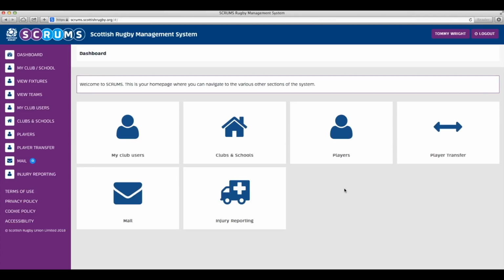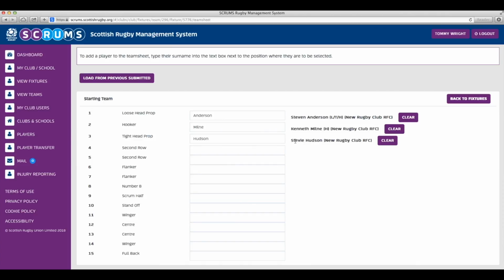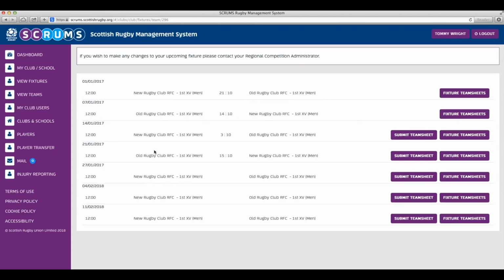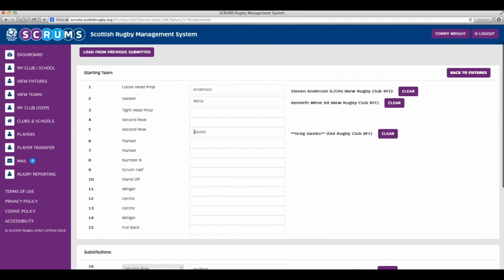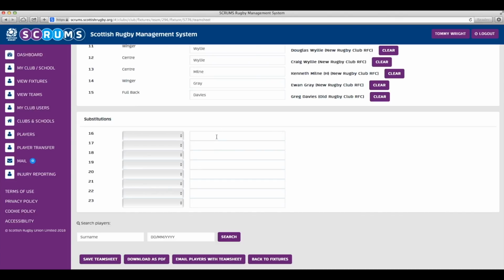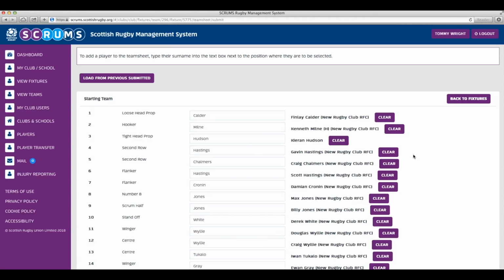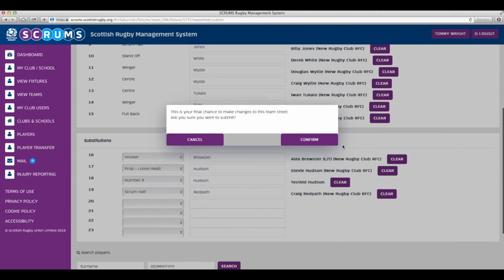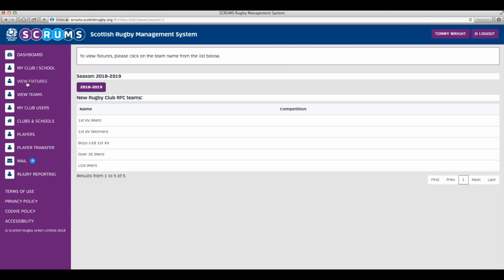Scrums Training Webinar- Section 4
Teamsheets